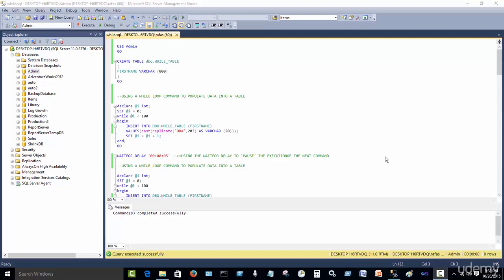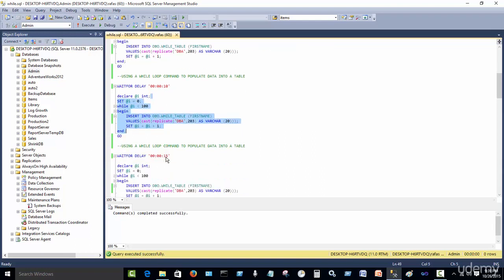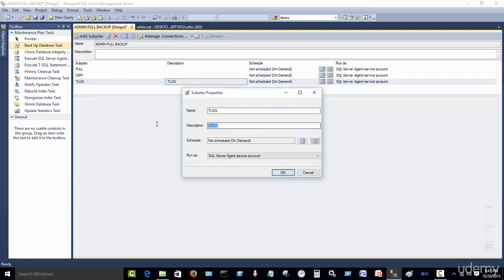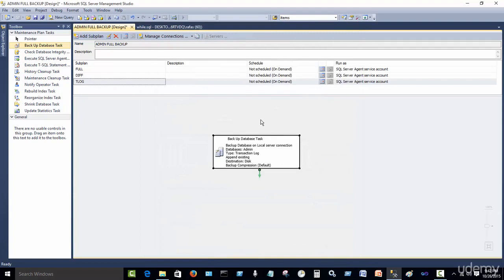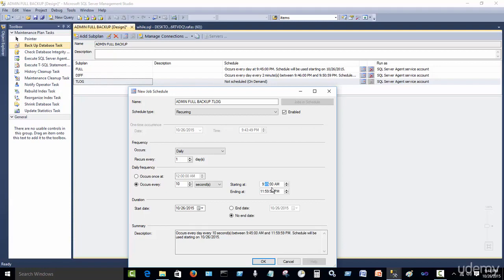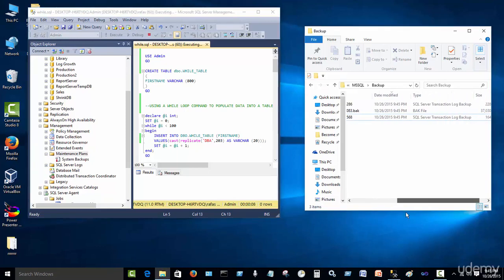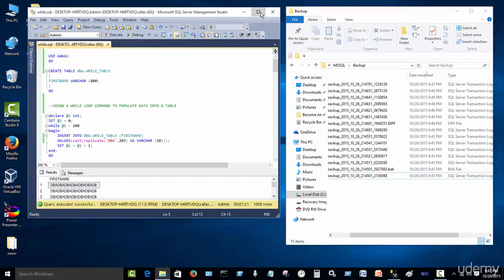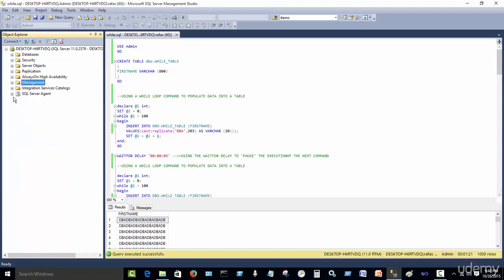031 Backup database using Maintenance plan